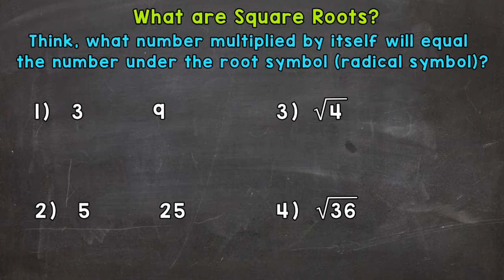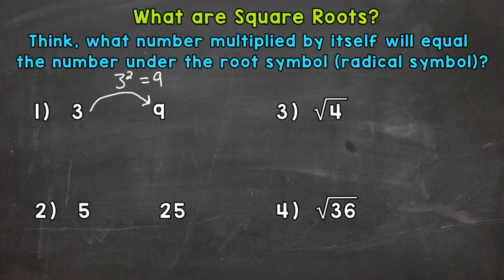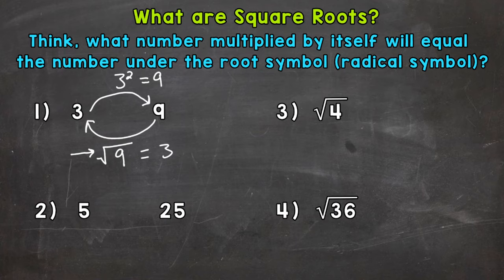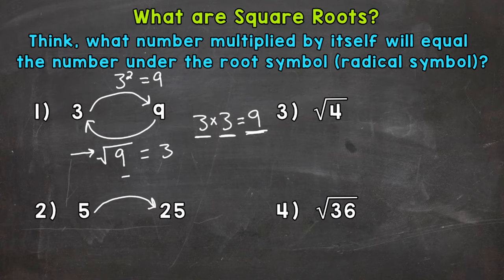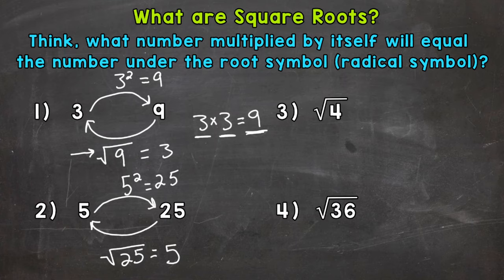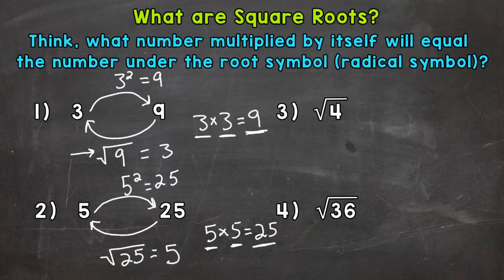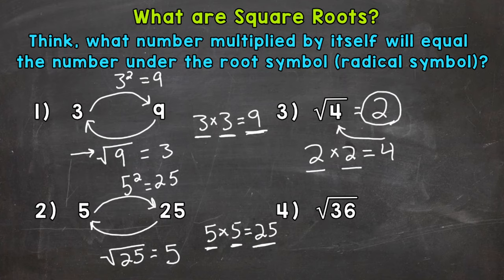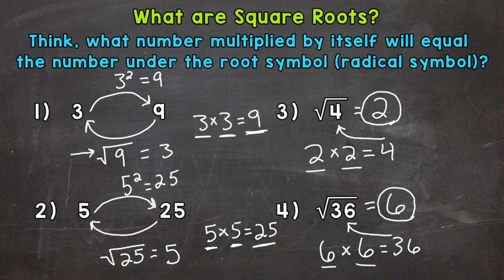What are Square Roots? | Math with Mr. J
Welcome to "What are Square Roots?" with Mr. J! Need help with square roots? You're in the right place!

Whether you're just starting out, or need a quick refresher, this is the video for you if you're looking for help with how to find the the square root of a number. Mr. J will go through square root examples and explain the steps of how to find the square root of a number.

Hopefully this video is what you're looking for when it comes to square roots.